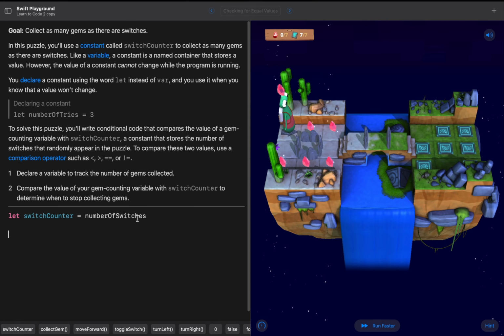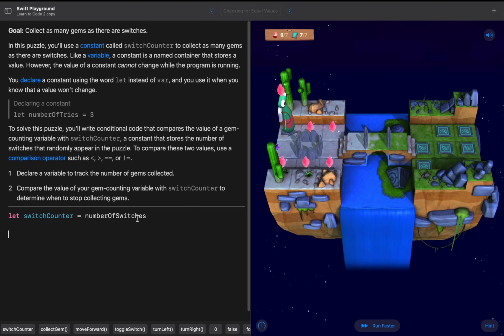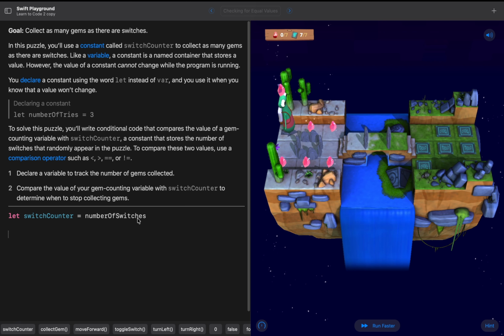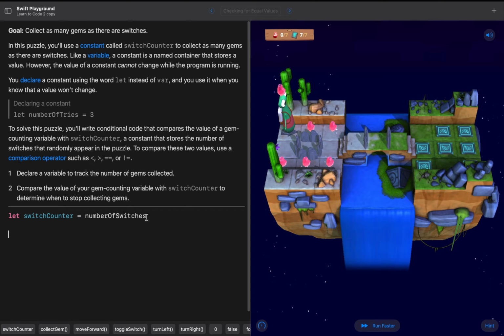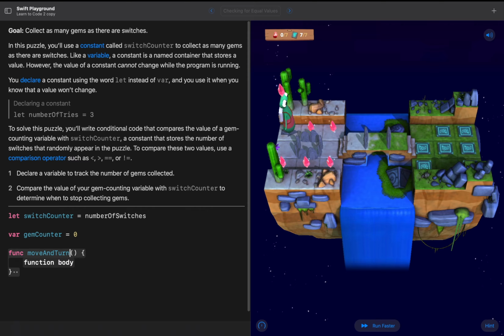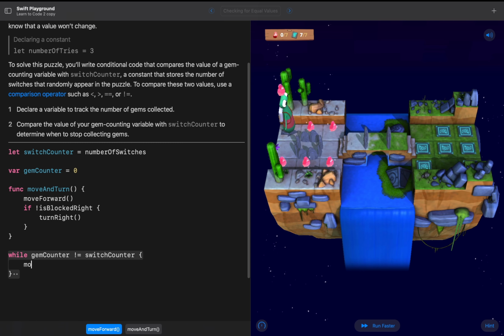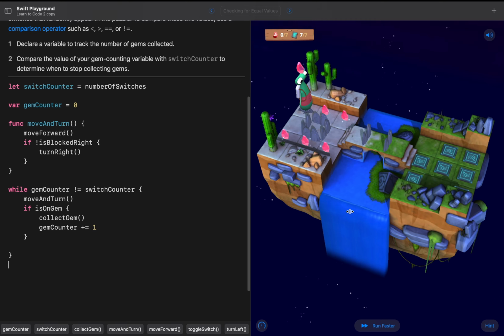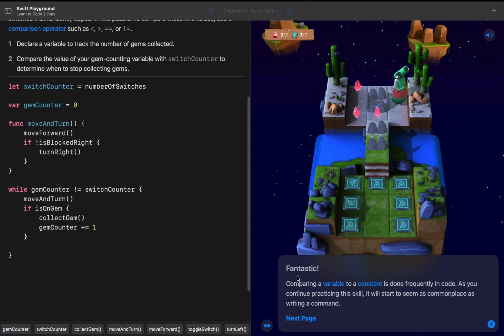Swift Playgrounds Tutorial – Checking for Equal Values | Learn Conditional Logic Easily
Level up your Swift coding skills with this beginner-friendly Swift Playgrounds tutorial!
In this lesson, you’ll learn how to use constants, variables, and comparison operators to solve the “Checking for Equal Values” puzzle.

We break down the logic step-by-step so you can understand:
 • How to declare constants and variables
 • How to compare values using ==,
 • How to track collected gems
 • How conditional statements guide your character’s movement

Perfect for learners, students, and anyone exploring Swift Playgrounds on iPad or Mac.
Watch, learn, and practice along with the puzzle!